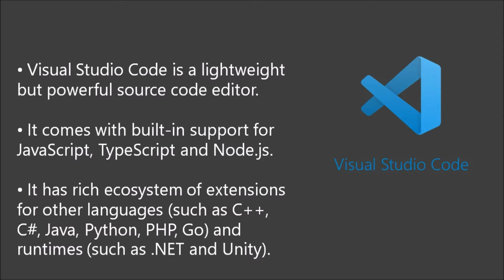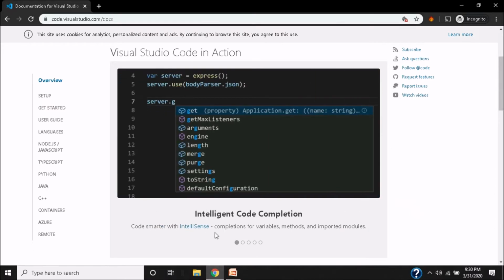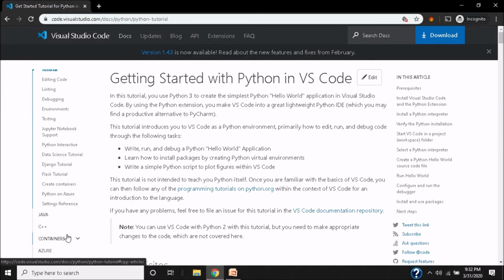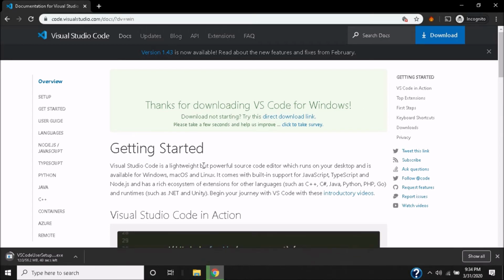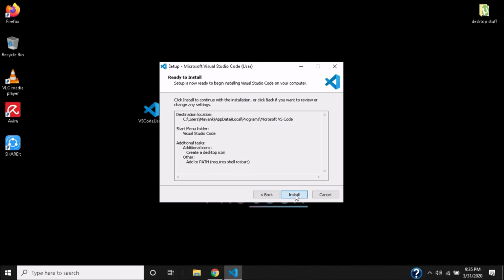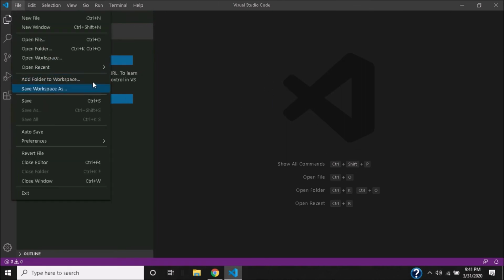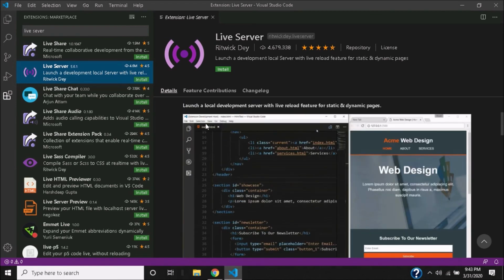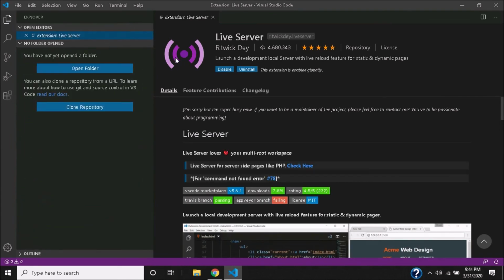How to Download and Install Visual Studio Code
Skip the explanation:- 2:54

(Youtube will give warning that Mediafire link may be harmful but it is not, it is the same installer which is downloaded in the video)

IF YOU WANT TO DOWNLOAD ANY SOFTWARE .THEN YOU CAN SEND NAME OF THAT